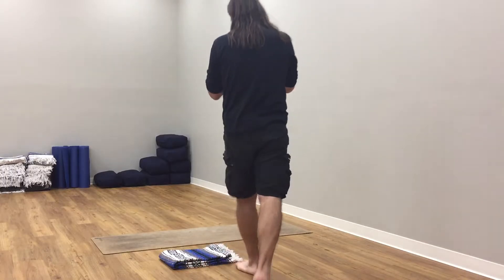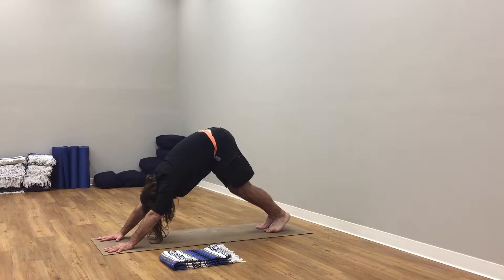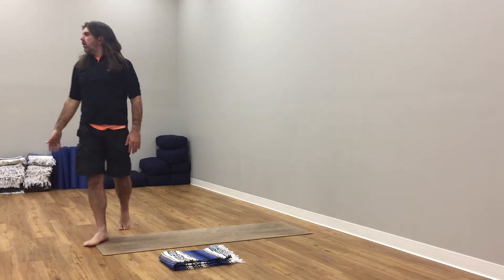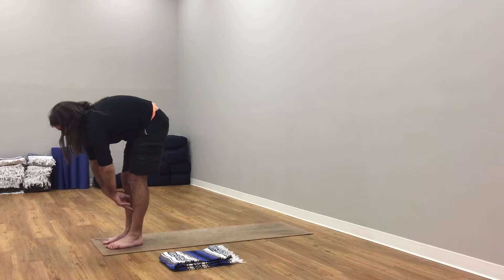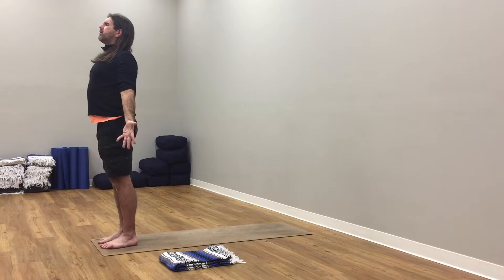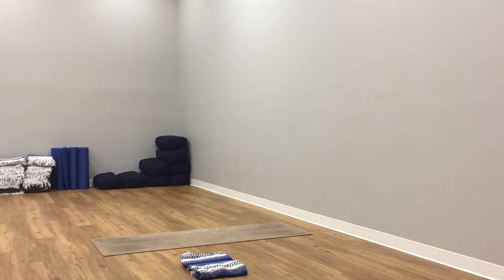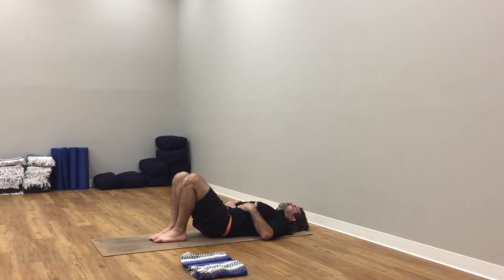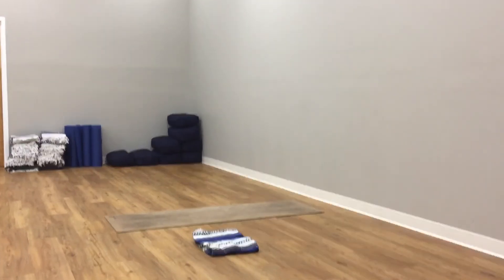November 2, 2016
teacher training October 28. End of flow